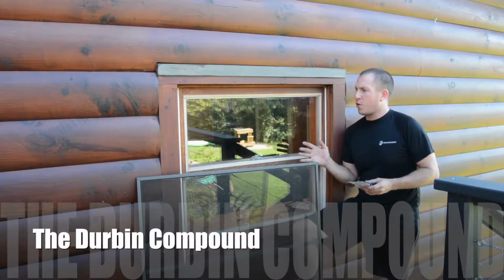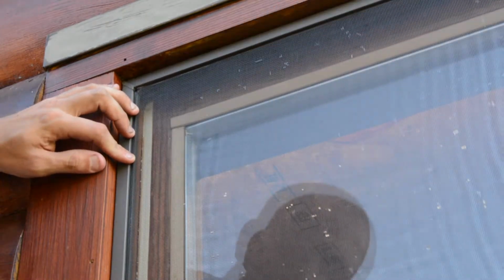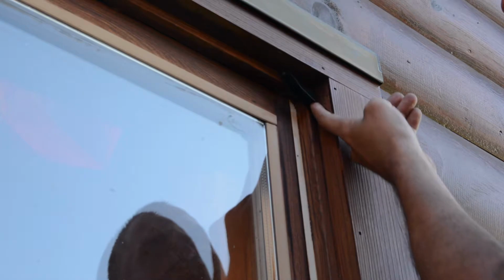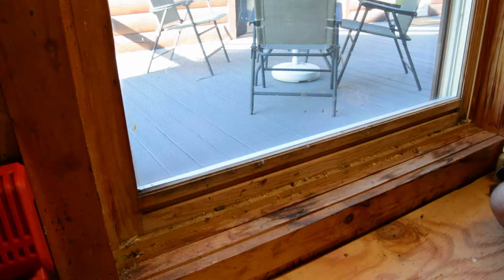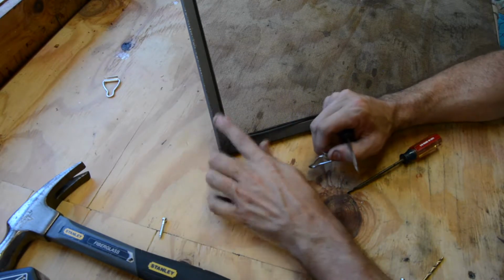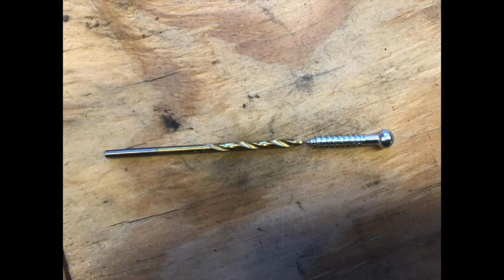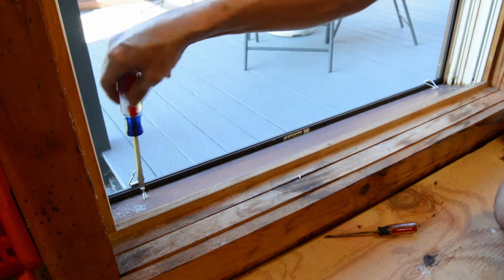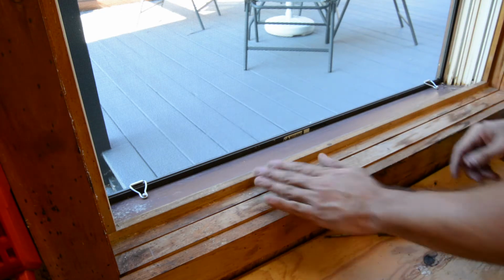Installing A Screen On A Window